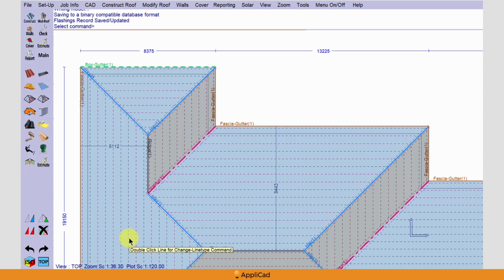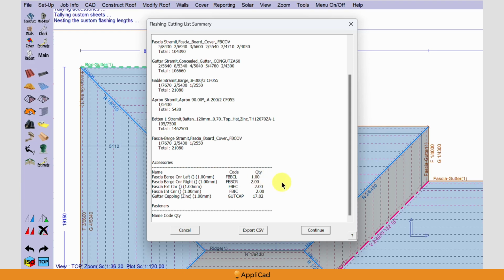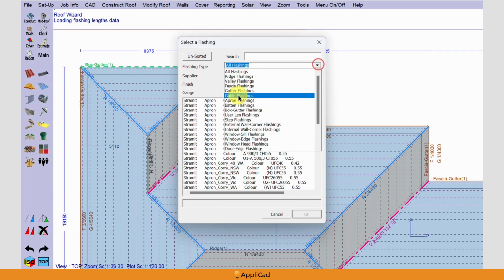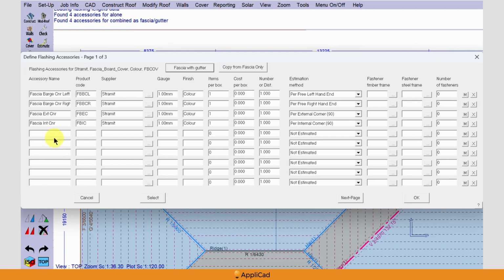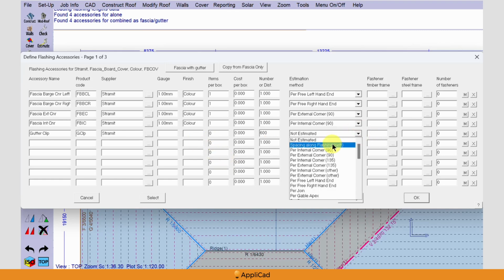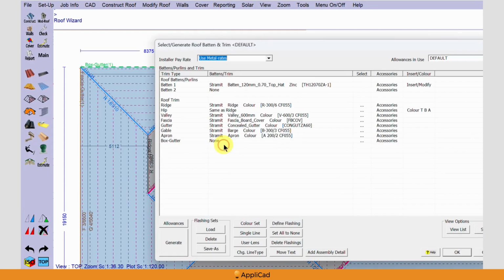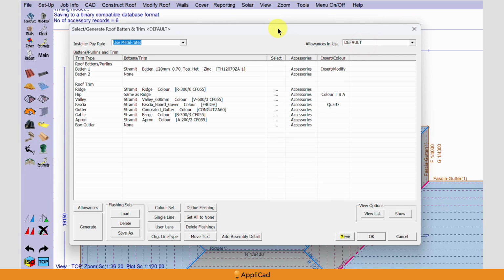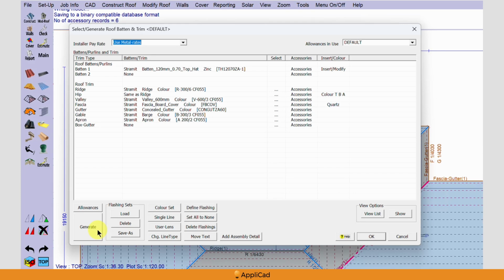How to Use Flashing Accessories – AppliCad Roof Wizard Feature Friday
Feature Friday: Automating Accessories for Flashings in Roof Wizard Software

Welcome to this week’s Feature Friday! 🎉

Today, we explore how to set up your Roof Wizard software to automatically quantify accessory items for flashings, saving you time and ensuring your projects are always fully stocked with the necessary materials.

Here’s what you’ll learn:
✅ How to generate a cut list for trims and accessories
✅ Setting up accessory definitions for fascia, gutters, and other flashings
✅ Adding items like gutter clips and defining spacing rules for accurate estimation
✅ Tips to ensure changes are saved and reflected in your accessory lists
✅ Using help files to master the setup process

When you set up accessories correctly, the entire process becomes automatic, ensuring you never miss a crucial item during installation. Watch the full tutorial and streamline your workflow today!

Questions? Drop them in the comments or reach out to our team for support!